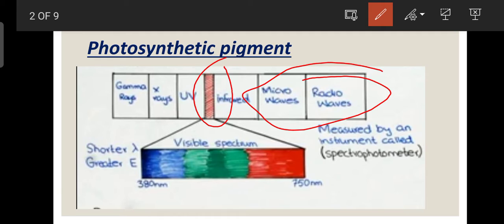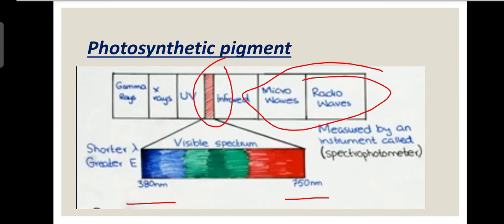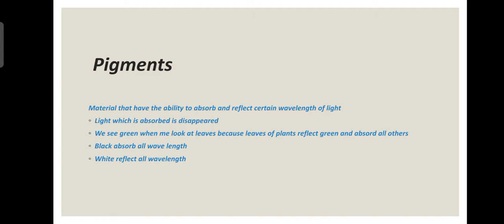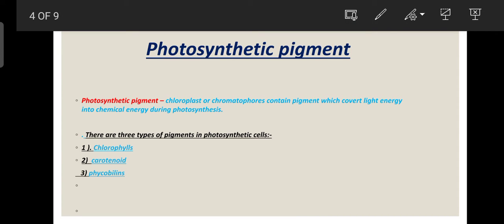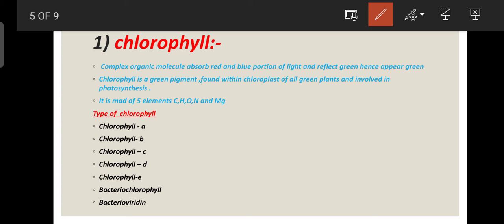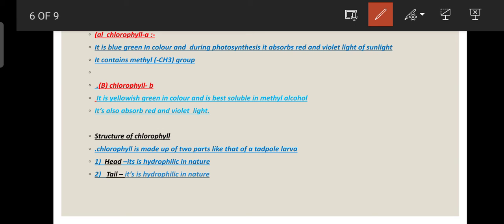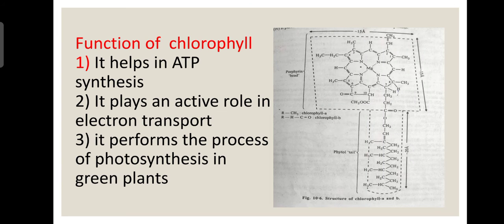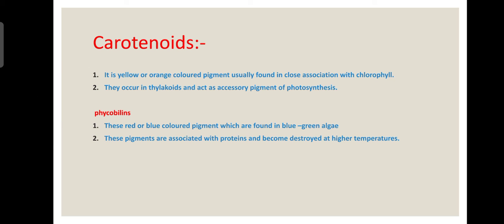photosynthetic pigment /photosynthesis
photosynthetic pigment/photosynthesis in plants ☘️/ type of photosynthetic pigment